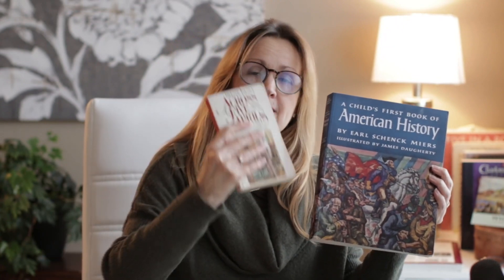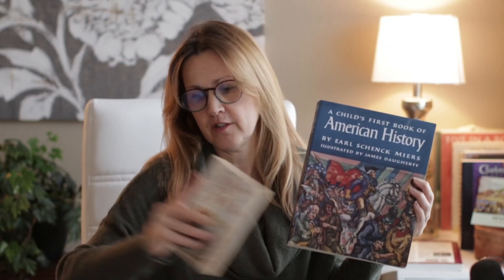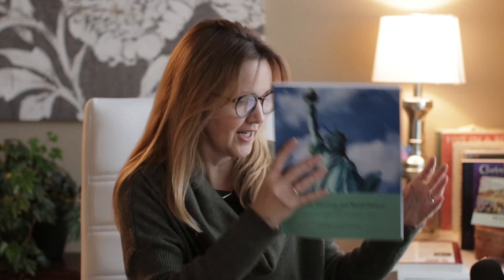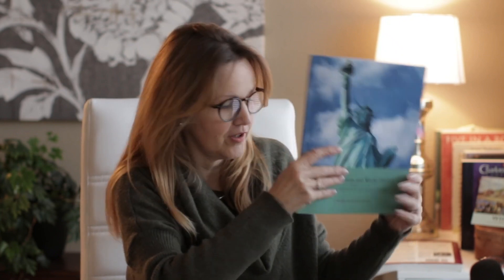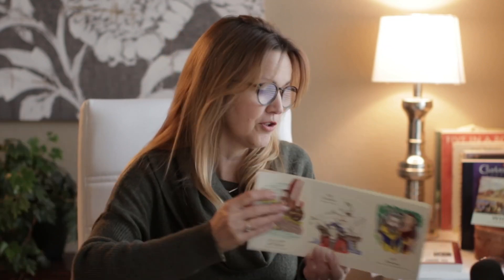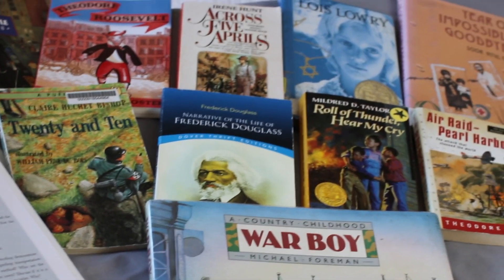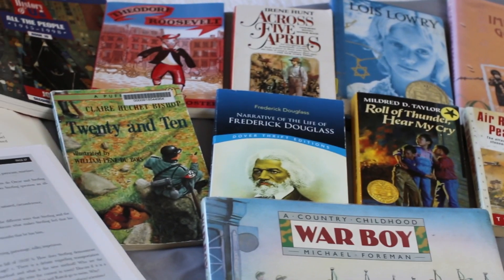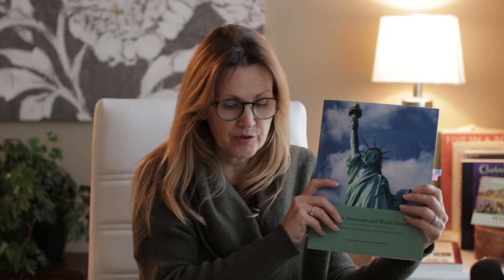Beautiful Feet Books Modern American and World History Review